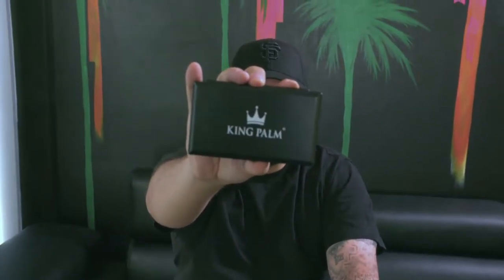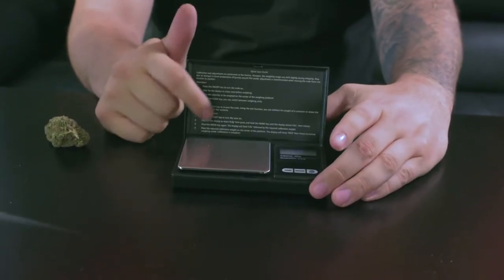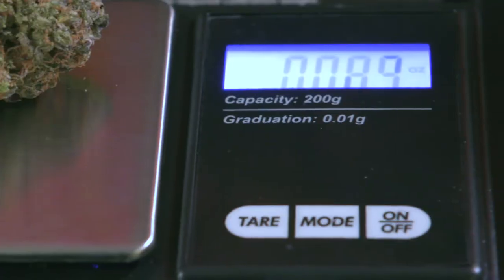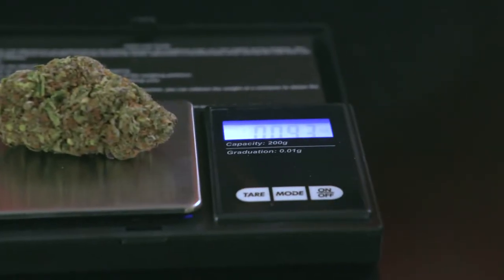King Palm Digital Scale Product Weighs Up To 3 Ounces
The King Palm Scale allows you to weigh a maximum capacity of 100g and readabilities of 0.01g to guarantee you an accurate and precise weighing session. Our KP Scale is designed with a stainless steel platform and a protective flip cover. This pocket scale is lightweight and portable for easy transfer.

King Palm scale has easy-touch buttons, large-size digits, and a stark contrast LCD blue backlit display that makes it easy to read in all light conditions. The KP scale features four different weight modes: g / oz / ozt / dwt for easy weight translations, tare function for net determination, and a 60-second auto shut-off to preserve battery life.